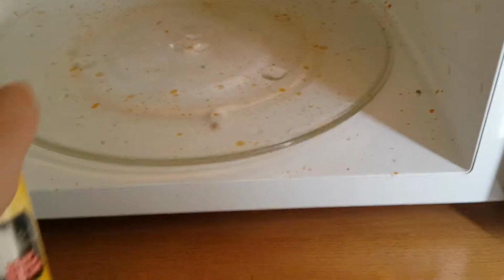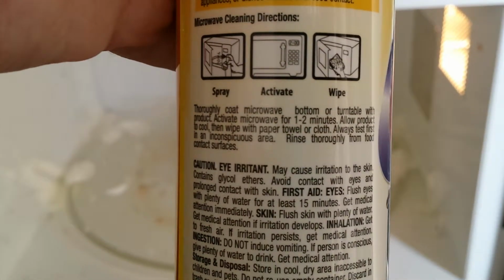Zep Microwave Miracle Challenge!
CrowdTap sent me a free sample of Zep Microwave Miracle Foaming Cleaner to try and review!